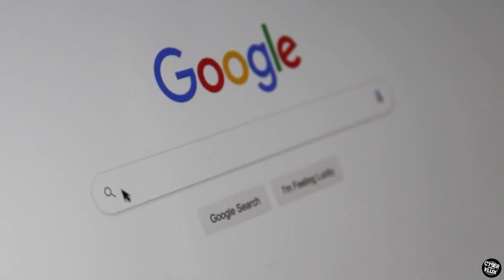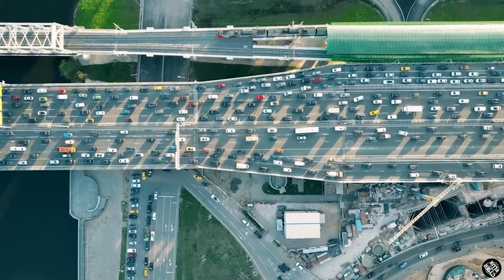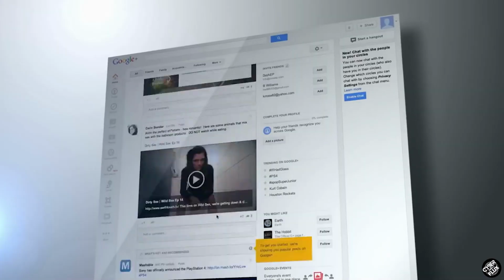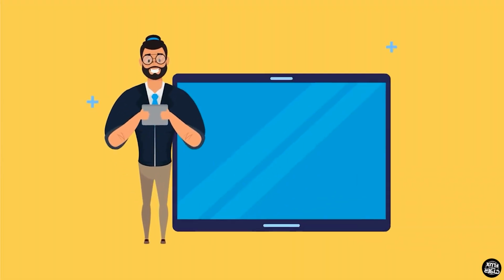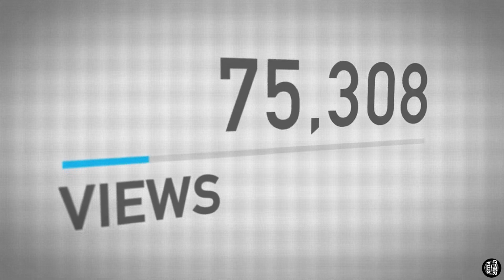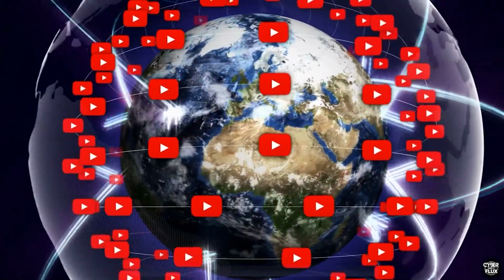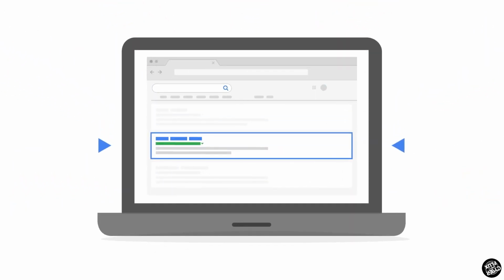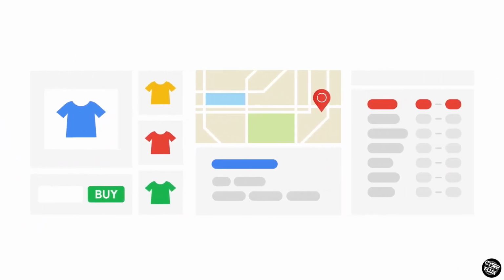Master SEO: Boost Your Website's Ranking with SEO | Complete SEO Guide 2024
Welcome to Cyber Flux! 🌐
In this video, we're diving deep into the essentials of SEO (Search Engine Optimization). Discover how to boost your website's rankings, attract organic traffic, and enhance your online presence with these proven strategies.

🔍 Topics Covered:
1. What is SEO?
2. On-Page and Off-Page SEO Techniques
3. Keyword Research Tips
4. Content Optimization Strategies
5. Technical SEO Best Practices
6. Importance of Backlinks
7. Staying Updated with SEO Trends

📈 Pro Tips:
- Learn how to perform effective keyword research to understand your audience's search behavior.
- Optimize your website content with relevant keywords, meta tags, and headings.
- Ensure your website is mobile-friendly and fast to improve user experience and search rankings.
- Build a strong backlink profile to increase your website's authority.

💬 Join the Discussion:
Leave your questions and comments below! Share your SEO tips and experiences with our community.